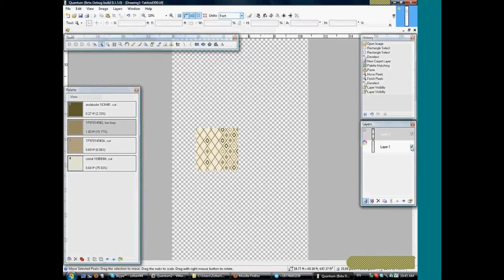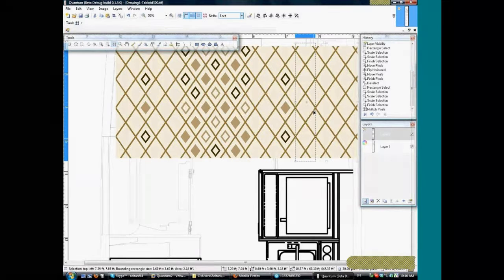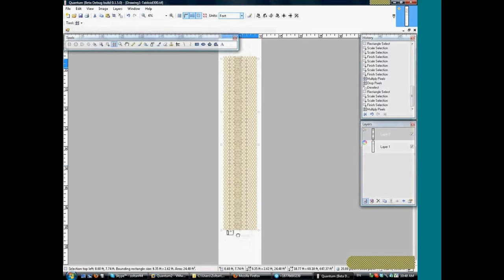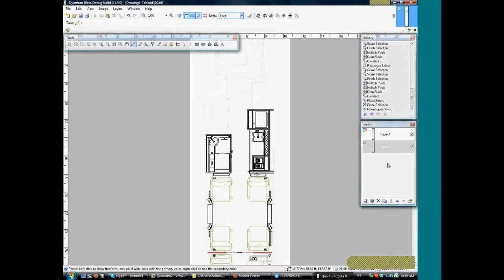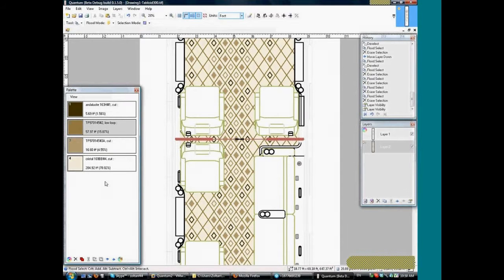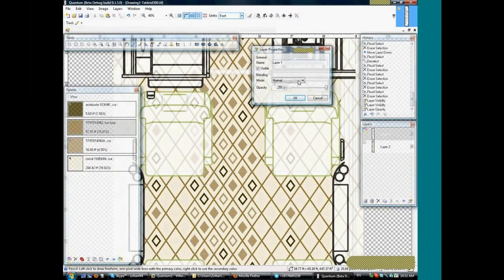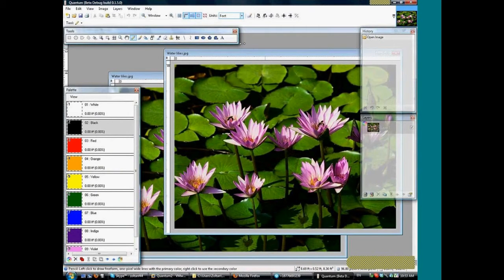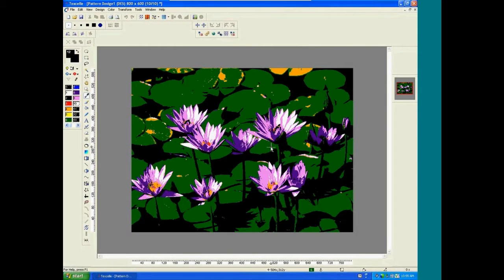QR 4-26-2010 P2